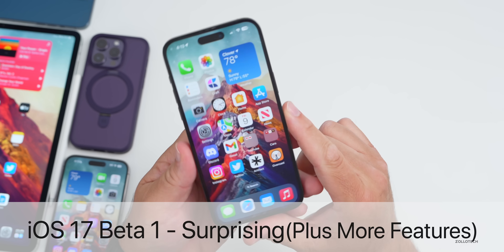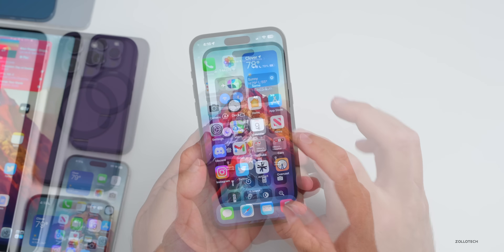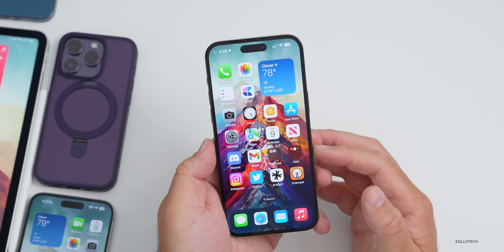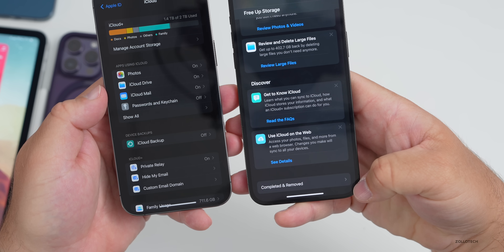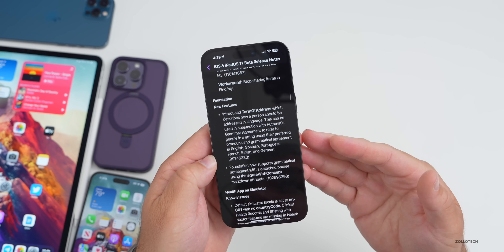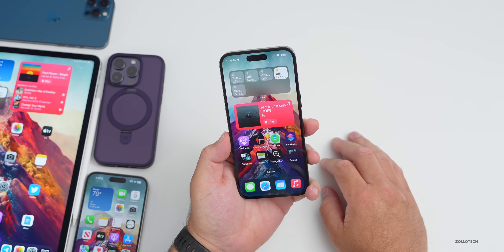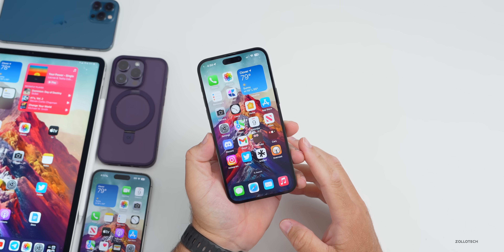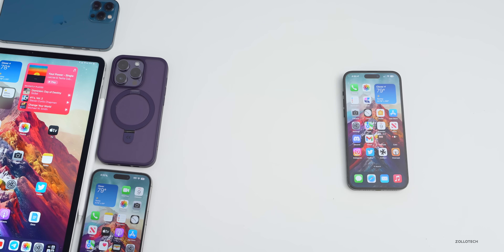iOS 17 - Surprising! (Plus More New Features)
iOS 17 - Surprising! - iOS 17 Beta 1 Released to Developers about a week ago and it’s surprising how stable it is for an early iOS 17 release. iOS 16.5 is the current public release. iOS 17 bring some great changes, but there is even more that have been found since the iOS 17 - Everything New video. In this video I show you 20 more new iOS 17 features and talk about stability, battery life, bugs, issues, and more using the M2 iPad Pro 12.9, iPhone 12, iPhone 14 Pro and iPhone 14 Pro Max.

This is also the Weekly iOS 17 Follow Up Review (A Few Days Later ) where we go over the experience of the latest version of iOS.  We also talk abut the latest Apple News, Rumors and Major App Updates along with when to expect iOS 17 Beta 2 and iOS 16.6 Beta 3.

*Chapters*
00:00 - Everything New
00:44 - Apple News Updates
01:46 - New iOS 17 Features and Updates
08:55 - Release Notes
09:27 - Bugs
10:04 - Apple Music Crossfade
11:24 - Should You Install iOS 17 Beta 1?
11:59 - Performance and Heat
12:20 - Battery life
13:10 - Bluetooth and AirPods
13:28 - iOS 17 Beta 2 Release
14:13 - iOS 16.6 Beta 3 Release
14:29 - Comments
15:57 - Conclusion